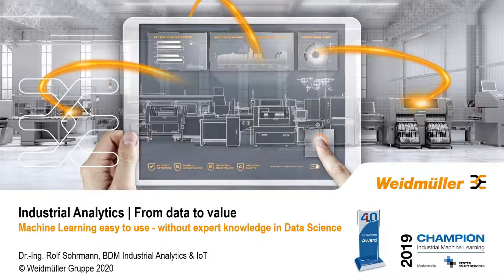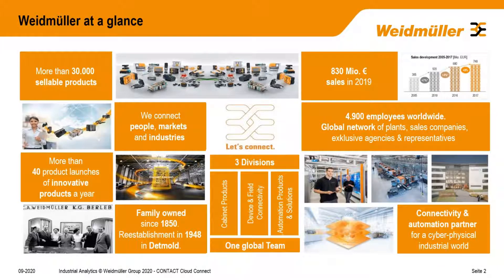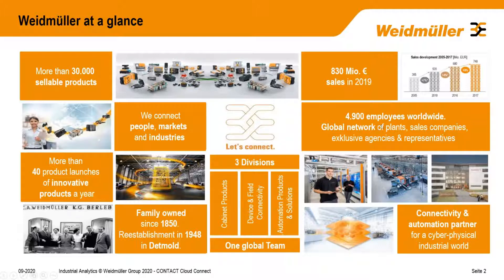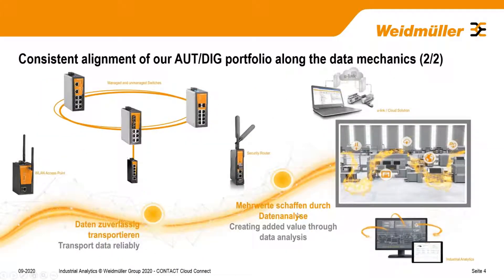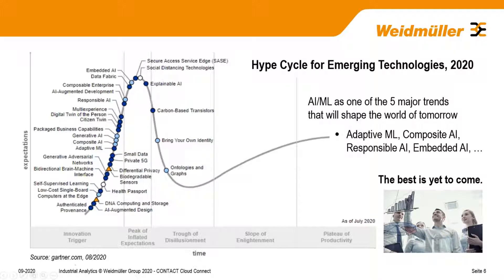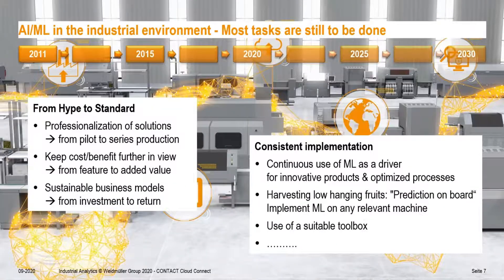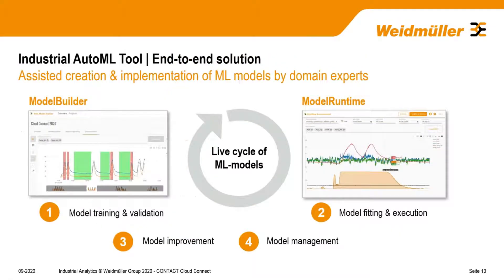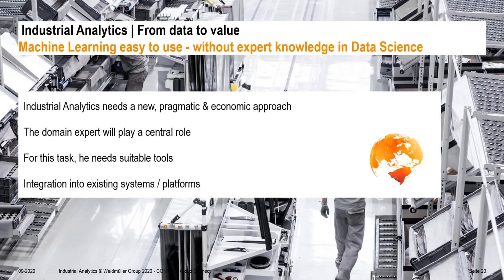Industrial Analytics: From data to value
Machine Learning made easy – without being a data science expert.
Recording of Weidmüller's presentation at the digital event Cloud Connect by CONTACT Software.

and CONTACT Elements for IoT - The digital twin platform for smart and connected products:

Machine Learning leicht gemacht - ohne Data-Science-Experte zu sein.
Aufzeichnung des Weidmüller-Vortrags auf der digitalen Veranstaltung Cloud Connect von CONTACT Software.

und CONTACT Elements for IoT - Die Digital Twin Plattform  für smarte und vernetzte Produkte: